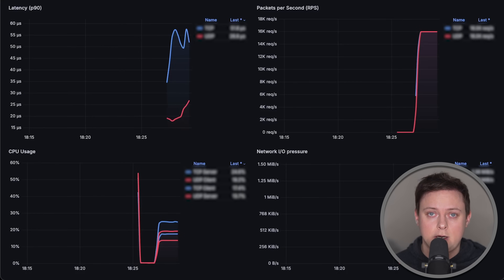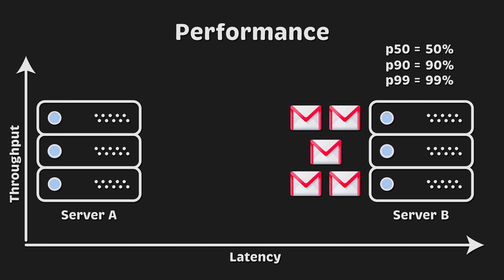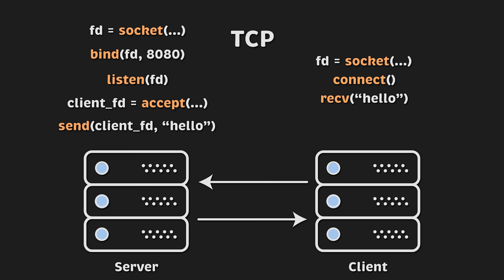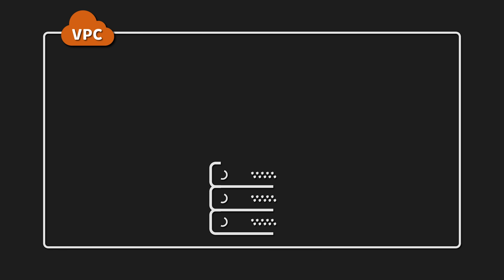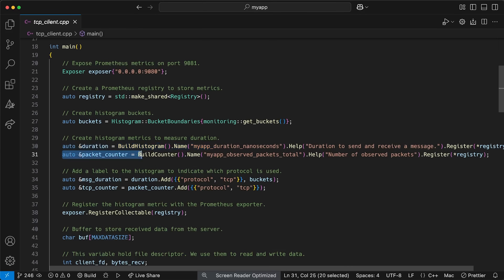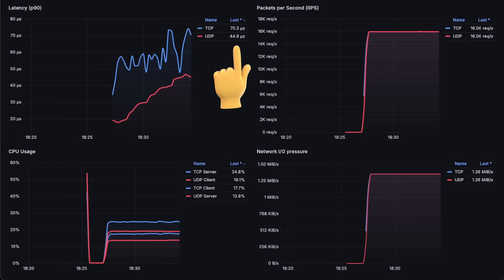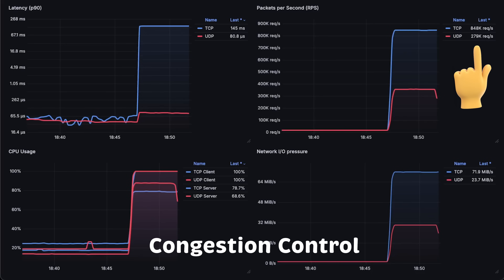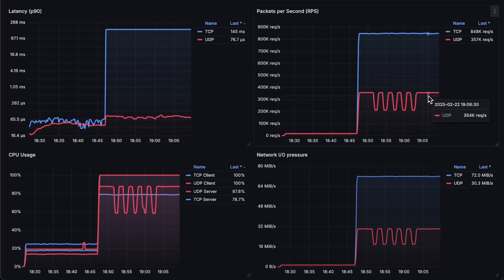TCP vs UDP Performance (Latency & Throughput) 🤯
▬▬▬▬▬▬▬ Timestamps ⏰  ▬▬▬▬▬▬▬
0:00 Intro
0:30 What is Performance?
1:41 TCP vs UDP
4:05 TCP vs UDP Direction
5:03 Code Overview
5:41 Test